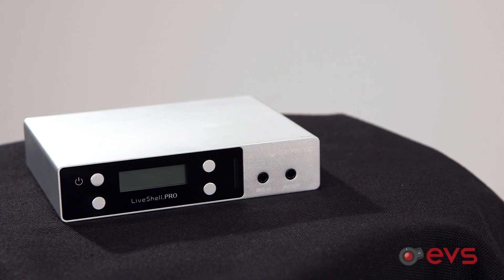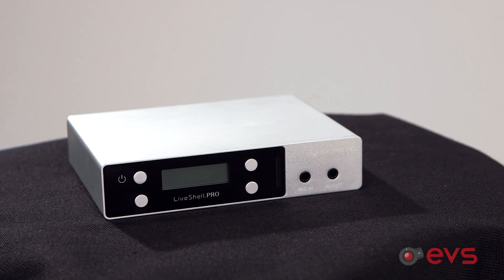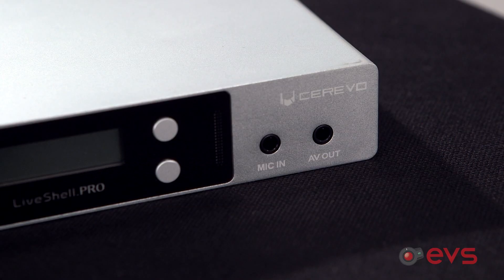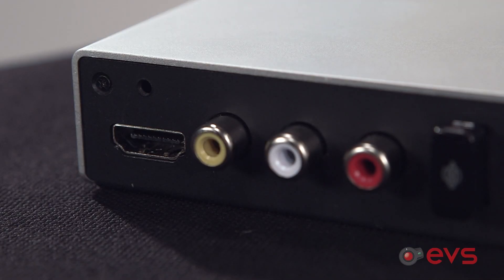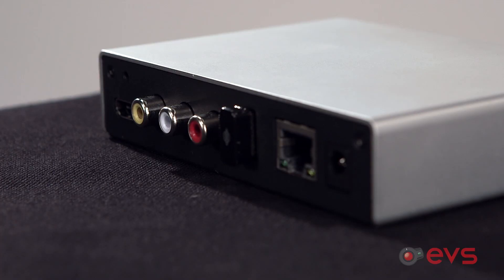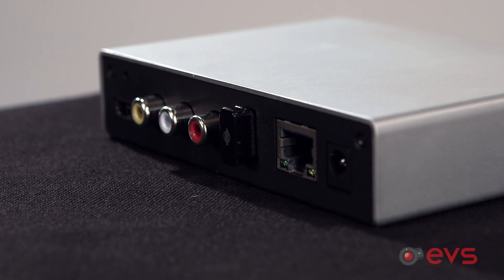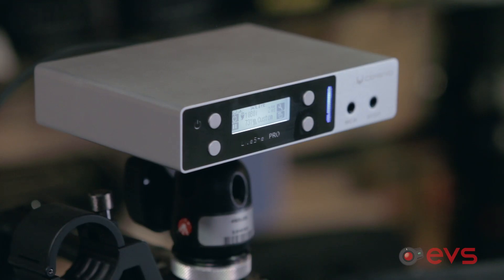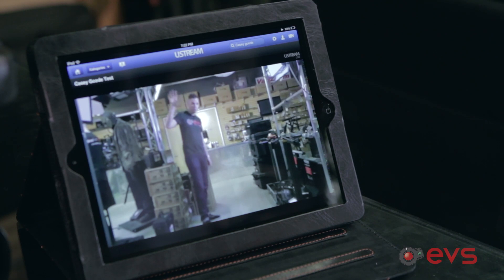Stream Straight to YouTube or uStream for FREE: Cerevo Liveshell Pro HD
The Cerevo LiveShell PRO is a high-end HD Streaming device for professional use designed to maximize broadcasting performance.